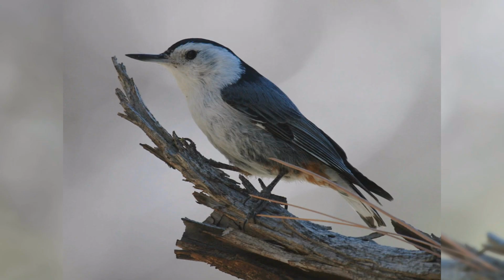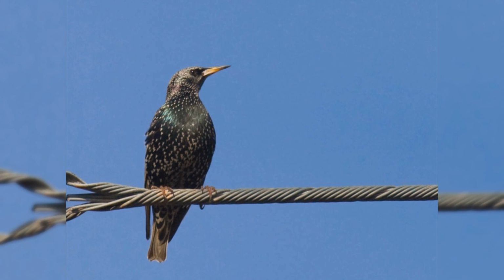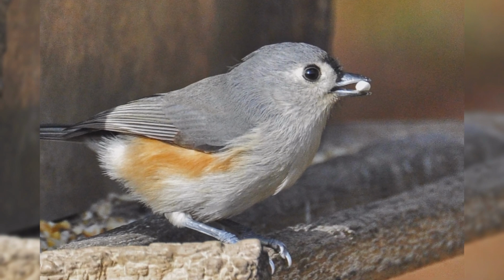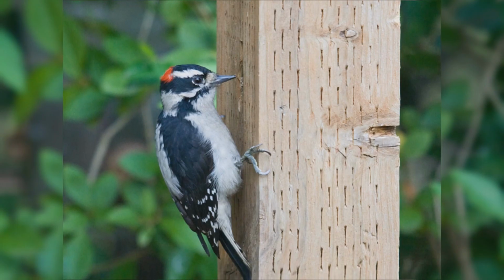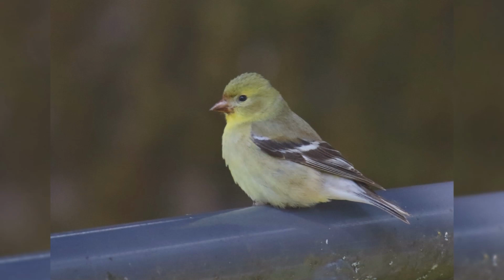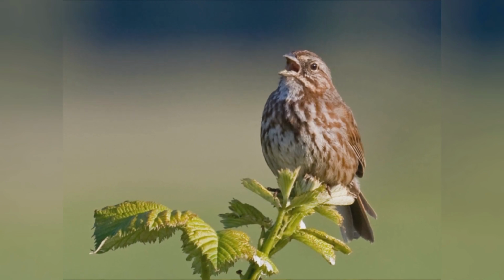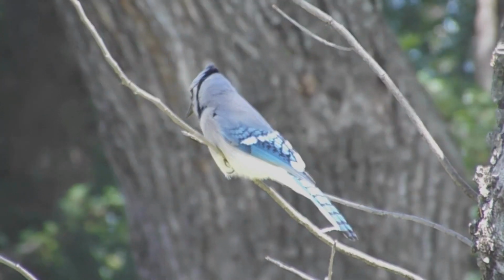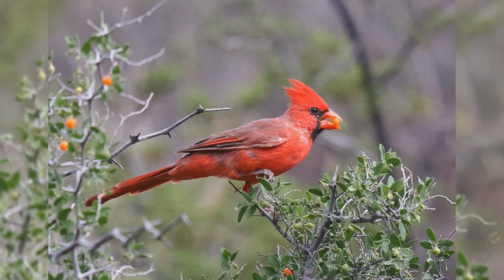10 Most Common Feeder Birds of Pennsylvania [In-Depth]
This video counts down the 10 most common birds at backyard bird feeders in the state of Pennsylvania. Learn the birds in your backyard!

To read about even more common backyard birds in Pennsylvania, please visit the

0:00 Intro
0:16 White-breasted Nuthatch
1:36 European Starling
3:05 Tufted Titmouse
4:20 Red-bellied Woodpecker
5:29 Downy Woodpecker
6:51 American Goldfinch
8:38 Song Sparrow
10:10 Mourning Dove
11:29 Blue Jay
12:44 Northern Cardinal

Improve Your Birding Skills & Identification Tips

American Goldfinch
Katja Schulz BY 2

Blue Jay
C Watts BY 2

Margaret Barse
Public Domain

Public Domain

Downy Woodpecker
Shawn Taylor BY 2

Mourning Dove
Jonathon Jongsma BY-SA 3

Northern Cardinal
Joseph Gage BY-SA 2

Red-bellied Woodpecker
Ian Lee BY 2

Public Domain

Margaret Barse ACES Public Domain

Song Sparrow
Don Henise BY 2

Tufted Titmouse
Richard Cane
Public Domain

N Lewis NPS
Public Domain

White-breasted Nuthatch
Reago McClarren BY 2